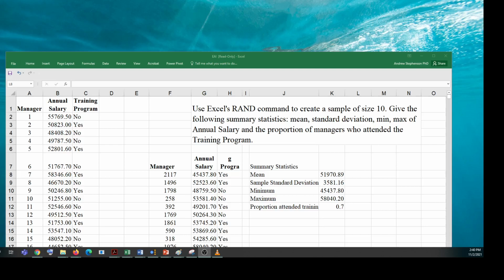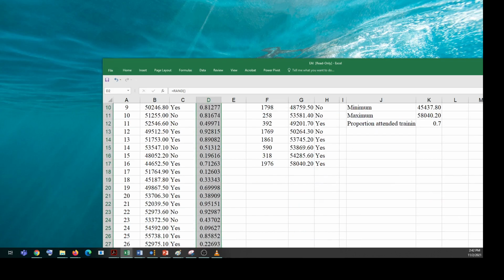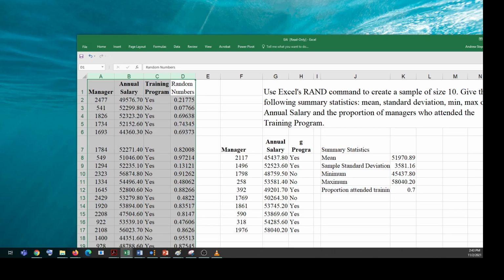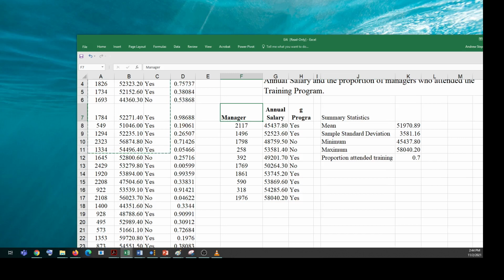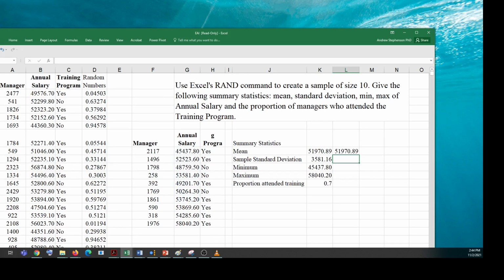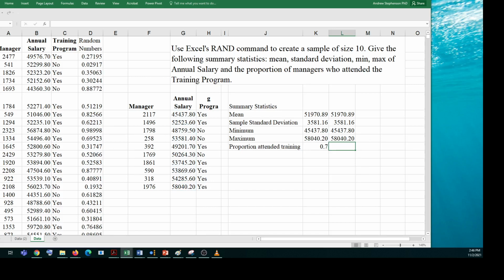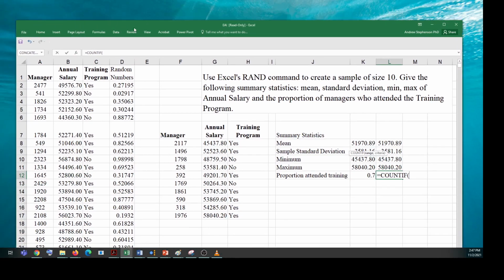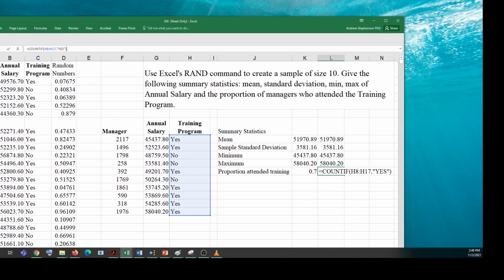Using Excel's Rand Function and then doing Summary Statistics